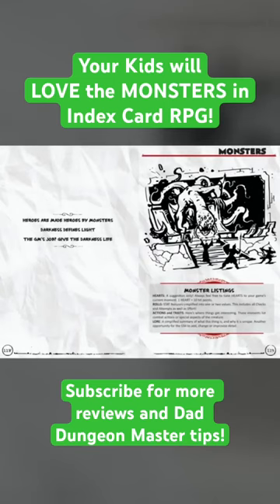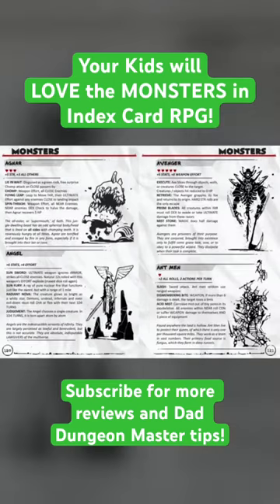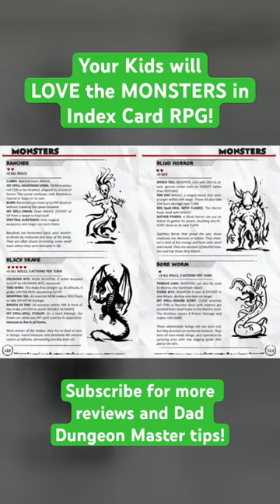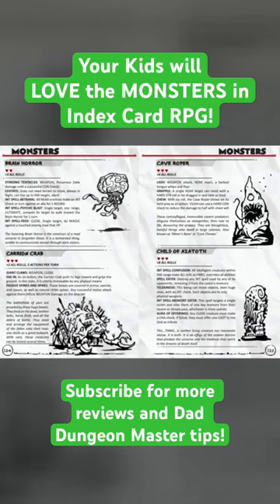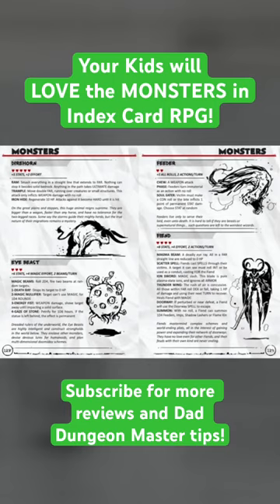Your Kids will LOVE the Monsters in Index Card RPG!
If you are looking for a bridge in 5th edition D&D for your kids, look no further than Index Card RPG. Your kids will LOVE these simplified MONSTER STAT BLOCKS!